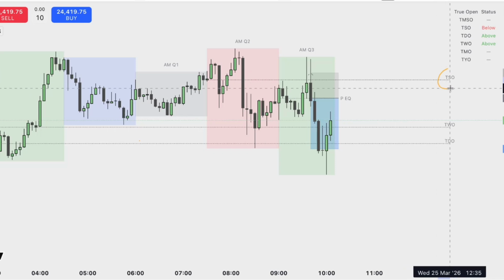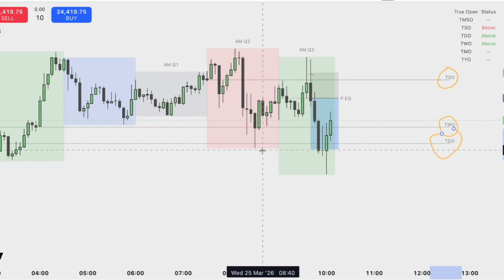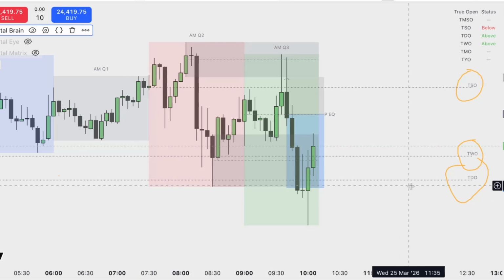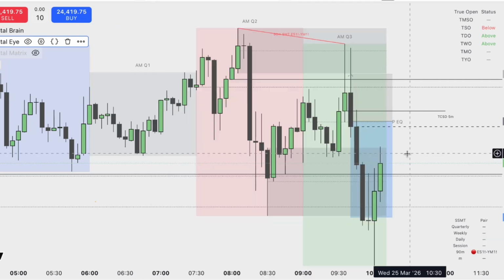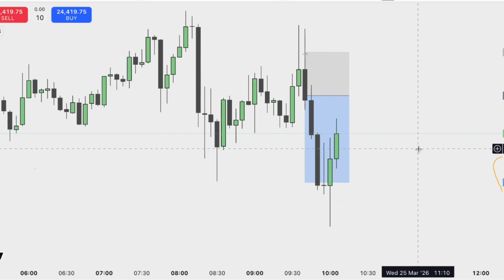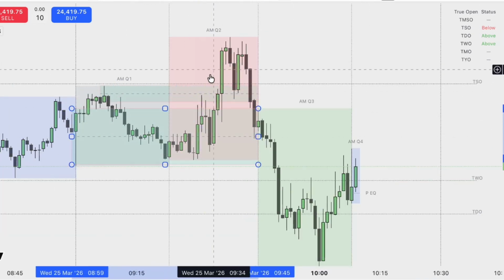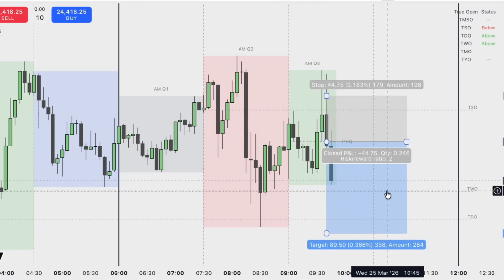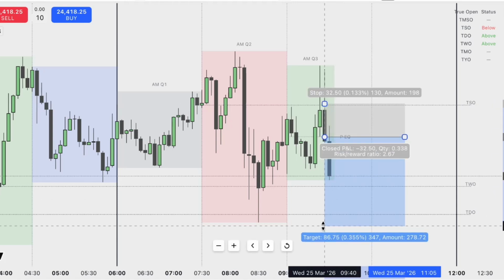NQ Short: Time and Price (Trade Explained)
In this video, we deconstruct the short trade taken on Nasdaq (NQ) on March 25, 2026. Showcasing Fractal Labs framework in play.

Identifying manipulation and executing with surgical precision in AM Q3 based on Sequential SMT and the Fractal Eye signal.